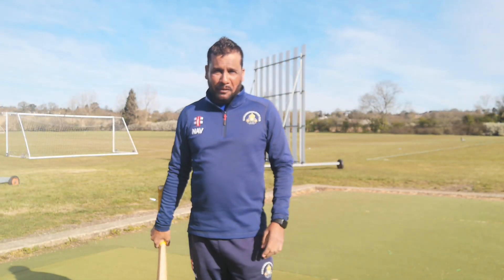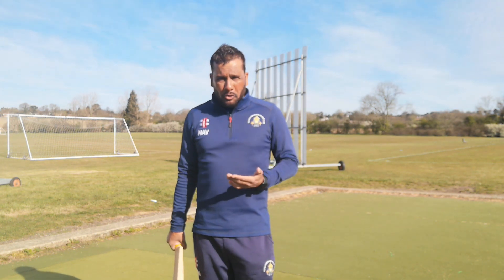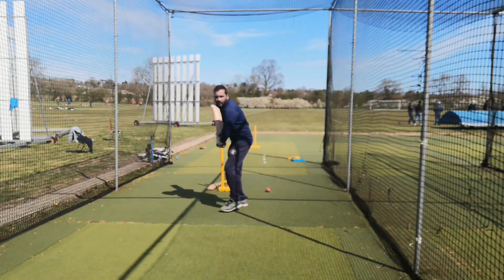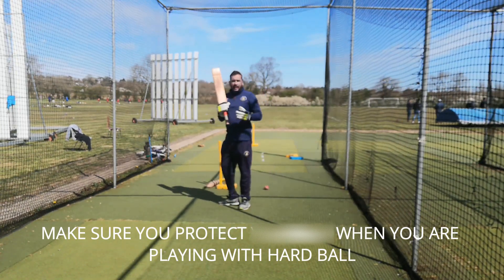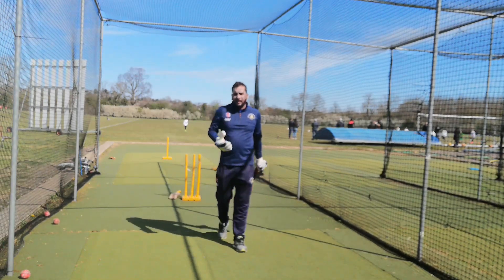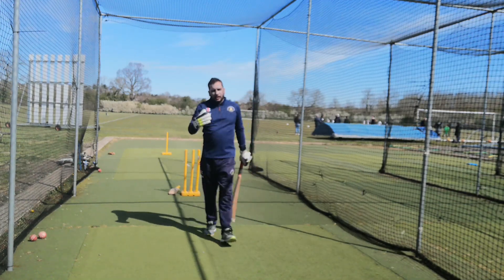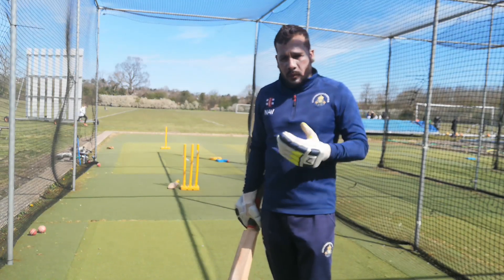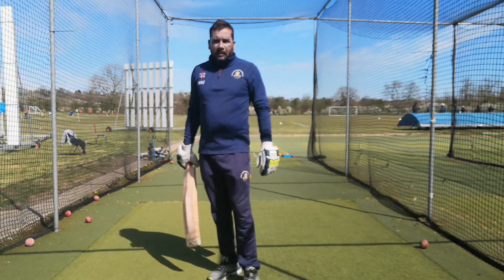BATTING WARM UP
batting warm up is essential before you go out there to bat. Batting warm gives you better chance to be prepared well against facing the bowlers.